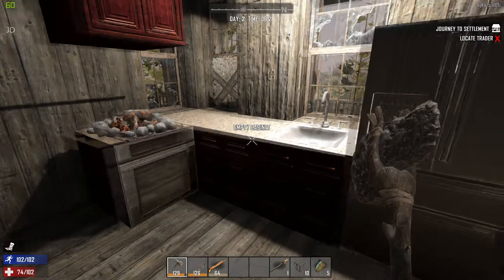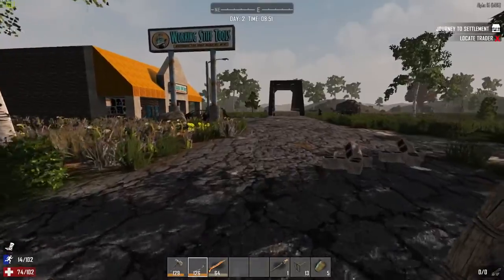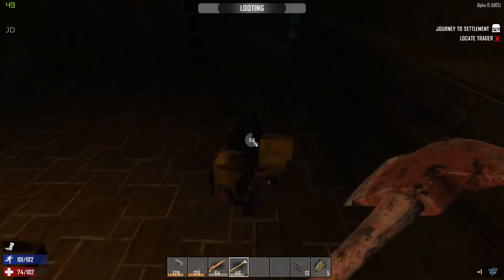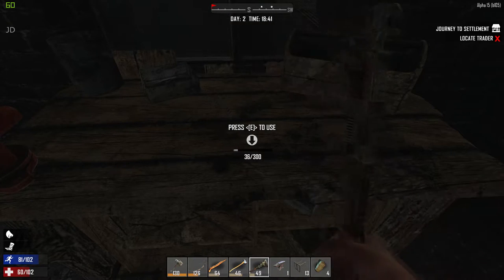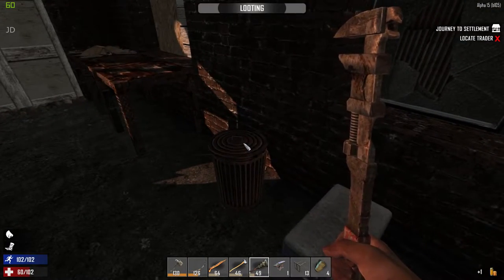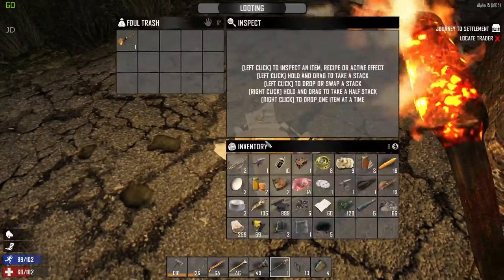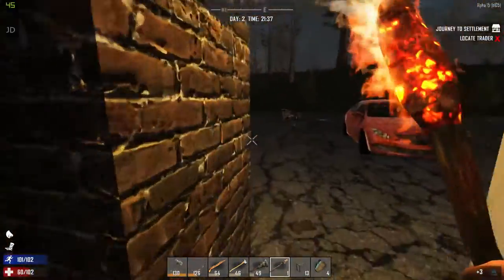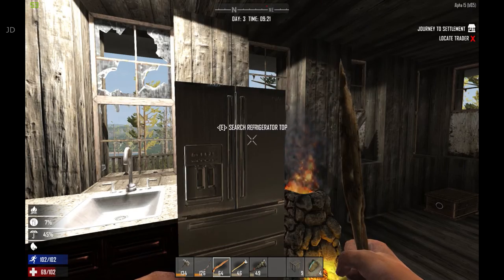7 Days To Die-S02E02- Navezgane - Workbench & Wrench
After a day of looting I finally find a wrench and workbench.